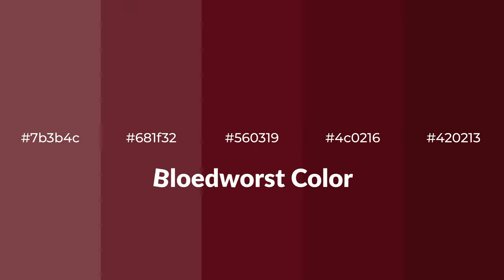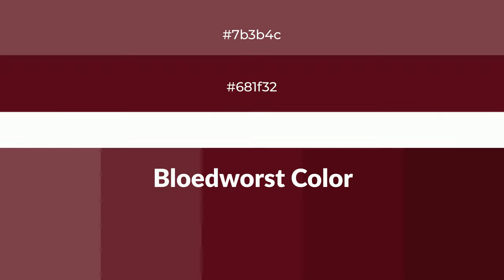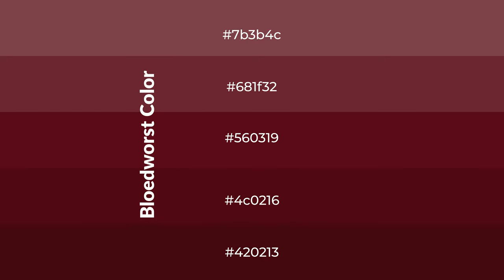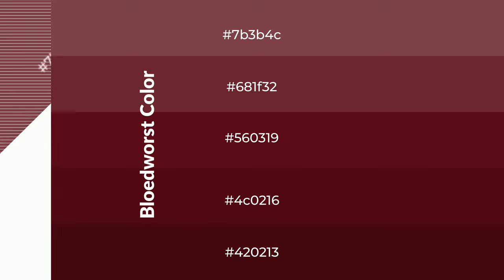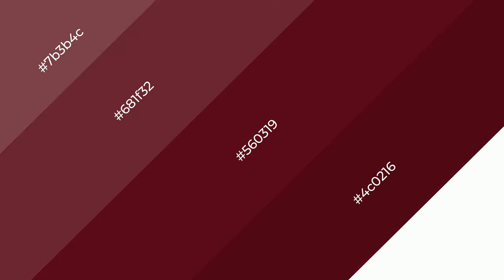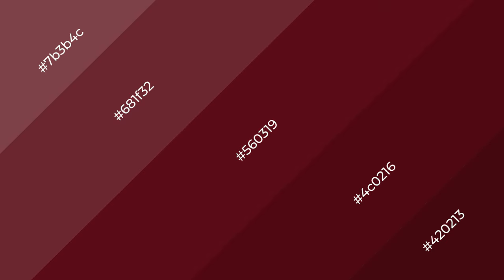Shades & Tints of Bloedworst color #560319 A Warm Violet color 4c0216 #420213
Shades of Bloedworst color #560319 Warm Shades of Bloedworst color with Violet hue for your project!

Shades
Hex 4c0216

Tints
Hex 681f32

Bloedworst is a warm color, and it emits cozier and active emotion. Warm colors are symbols of warmth, fire, heat, and sunshine. It also evokes joy, passion, love, and even anger emotions. You can see them used in Restaurants and Gyms.